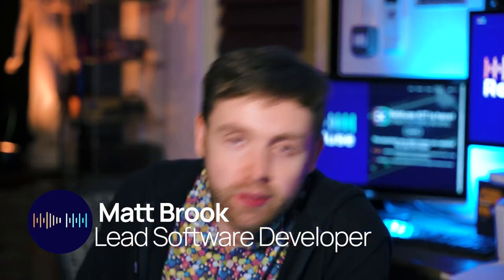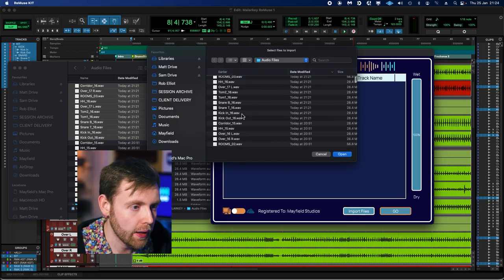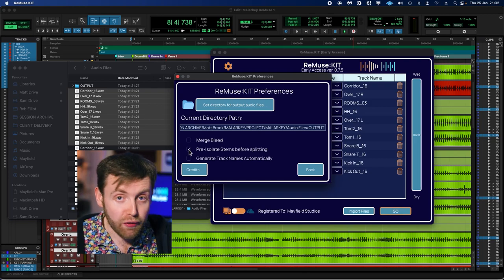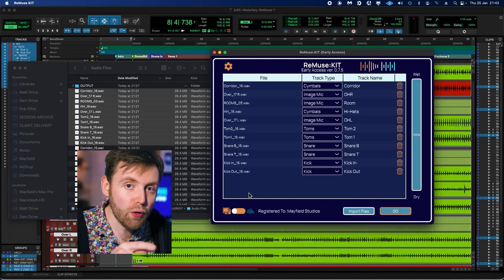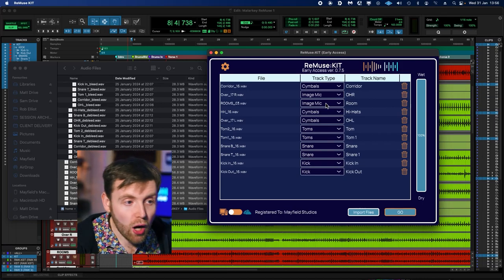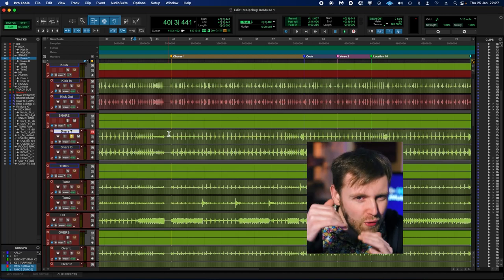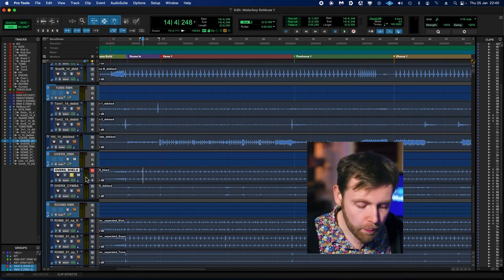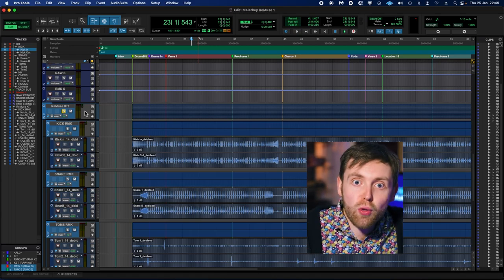ReMuse:KIT - Full Feature Walkthrough & Guide With Examples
Introducing ReMuse:KIT, the drum mixing assistant you didn't know you needed.

ReMuse:KIT is an AI-powered application to help speed up your drum mixes and focus on creativity. All the time you spent gating on gating and Eq-ing drums stems just to get them to a point you can work on them is now gone, replaced by ReMuse:KIT.

ReMuse:KIT generates individual stems for each kit element in your files, removing any unwanted bleed. Get more creative with your mic placements, get cleaner & easier files for mixing or triggering, or just save yourself a bunch of time - ReMuse kit gives you that power.